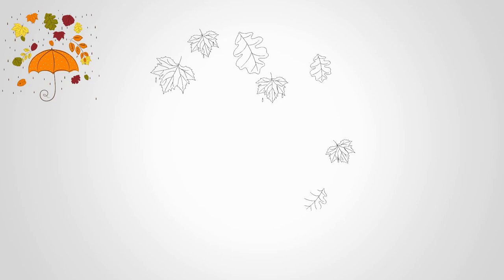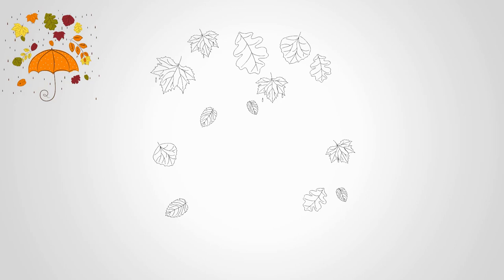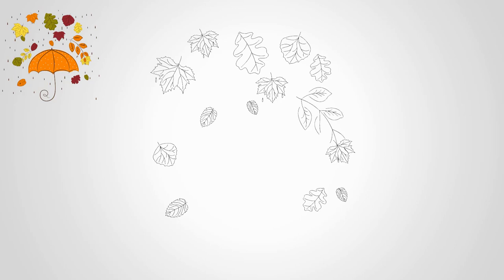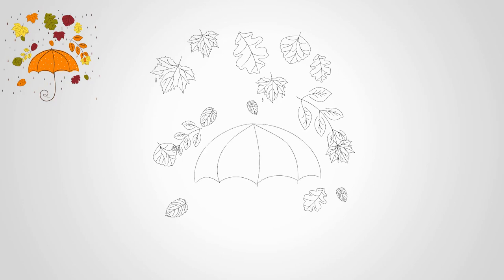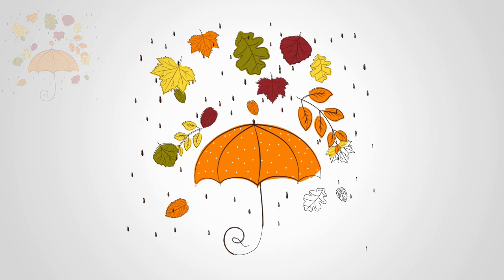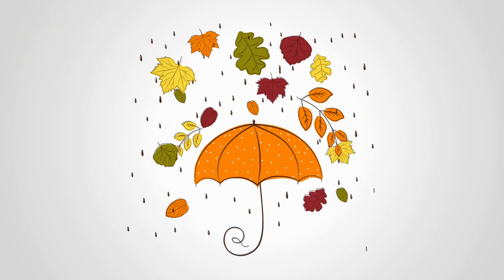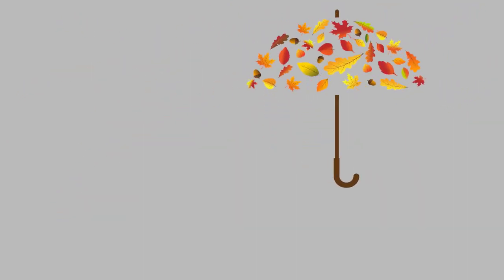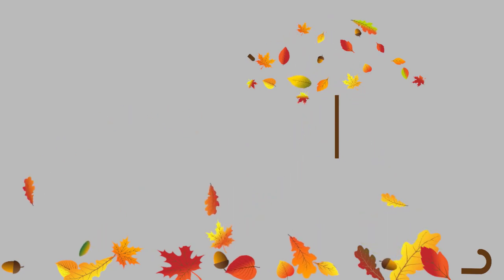How to draw autumn and an umbrella step by step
How to draw autumn and umbrella step by step,
0:03 Today we will draw autumn.
0:08 We will draw leaves of different trees. They are yellow and fall to the ground.
0:21 And in the center of the picture, we will place an umbrella. It is large and open.
It's raining, It is still warm. After all, it is a warm autumn day outside the window.
We invite you again and again. We will draw a lot of interesting things.